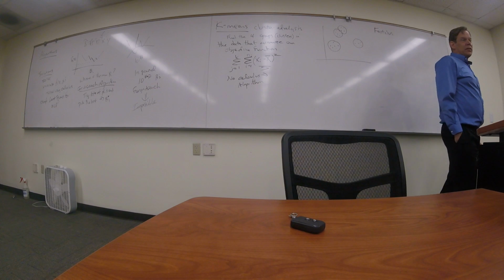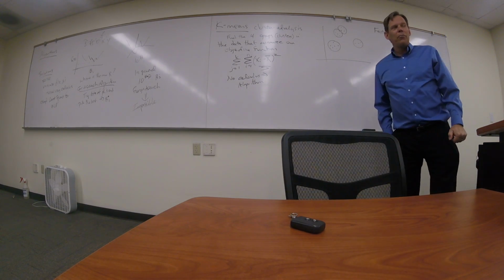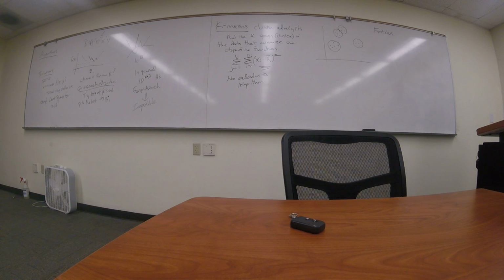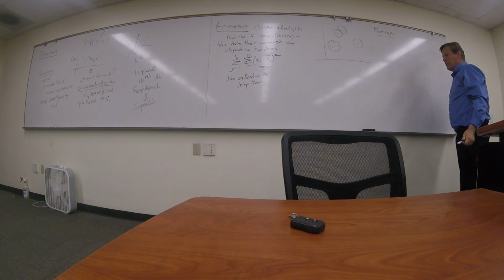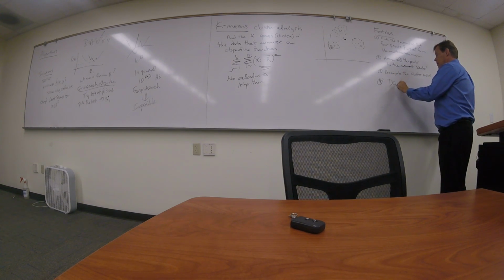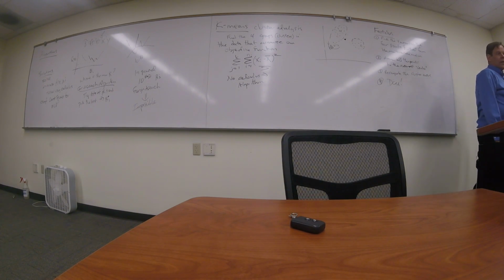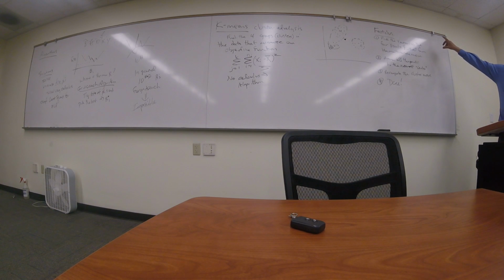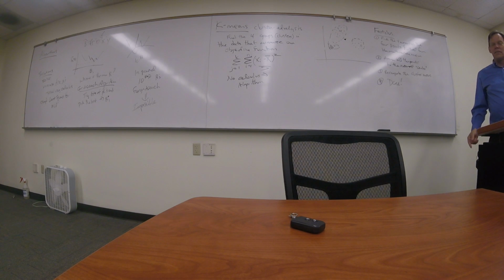Multivariate_04_07_P3